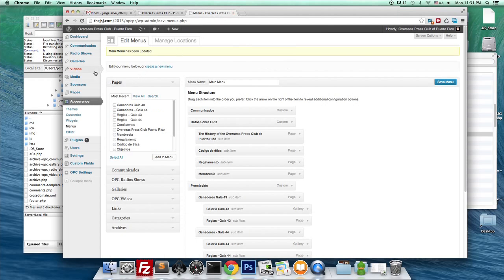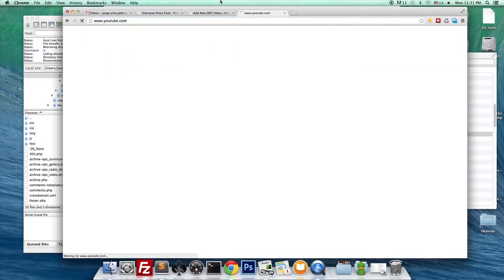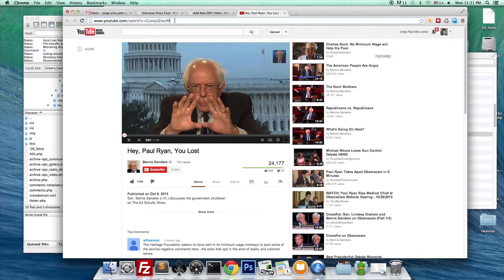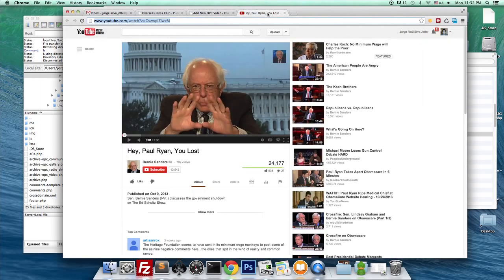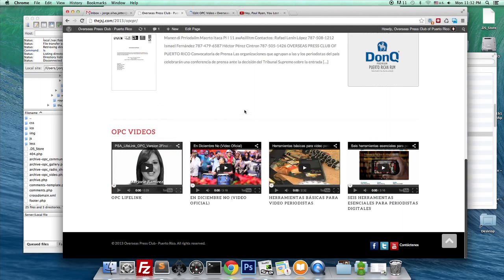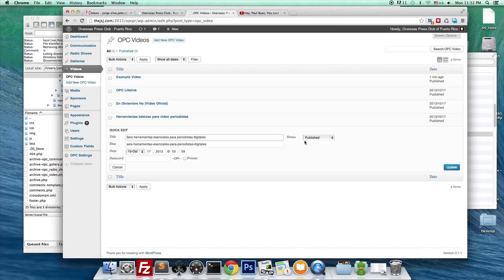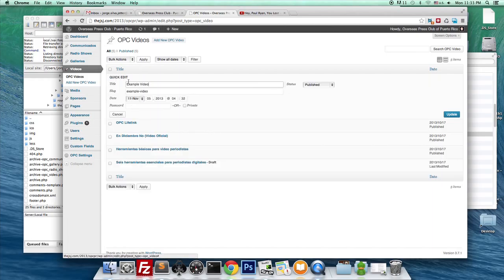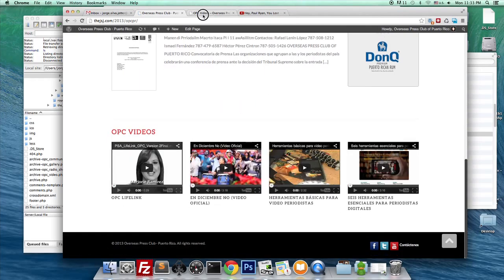OPCPR Website - #7 Video